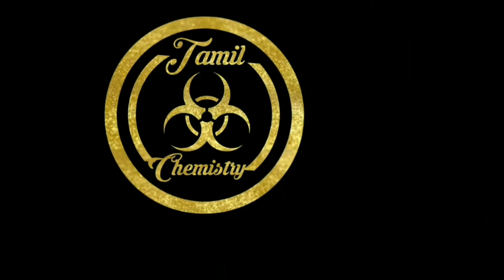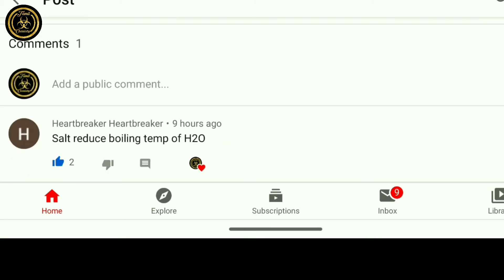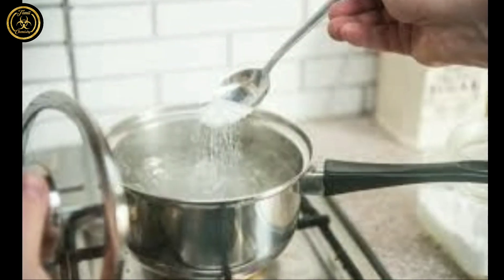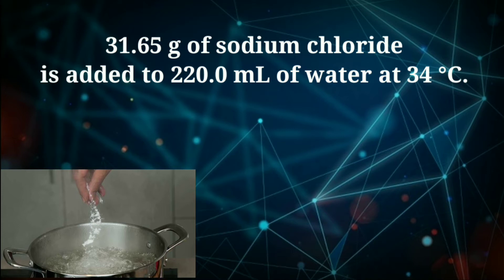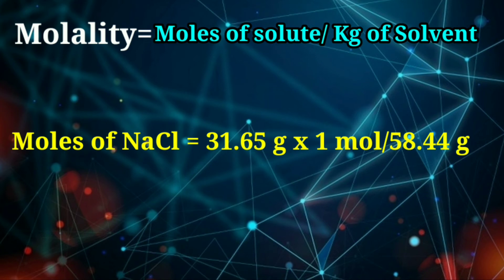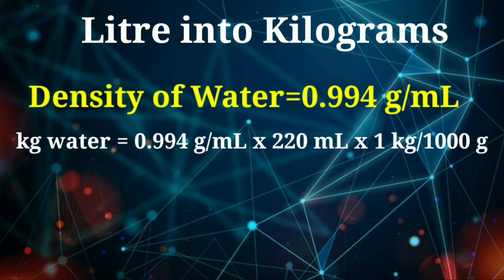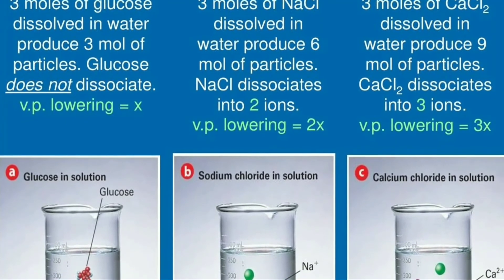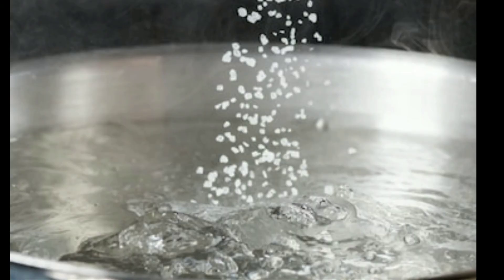Why add salt to Boiling Rice | Tamil | Elevation of Boiling point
Boiling point elevation occurs when the boiling point of a solution becomes higher than the boiling point of a pure solvent. The temperature at which the solvent boils is increased by adding any non-volatile solute. A common example of boiling point elevation can be observed by adding salt to water.